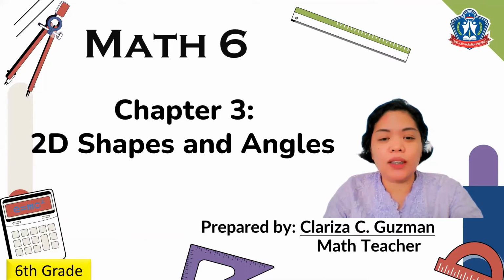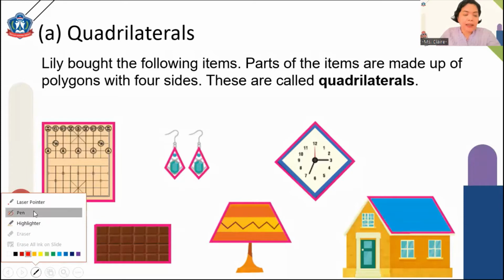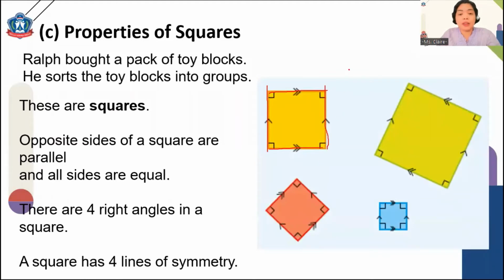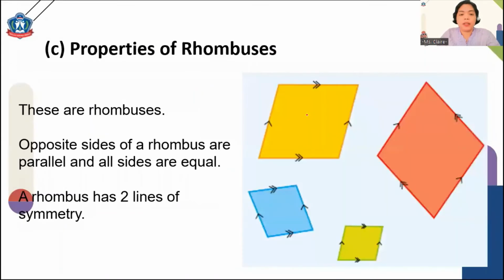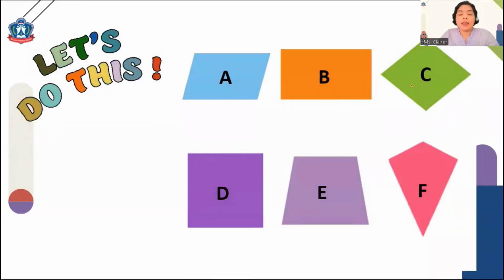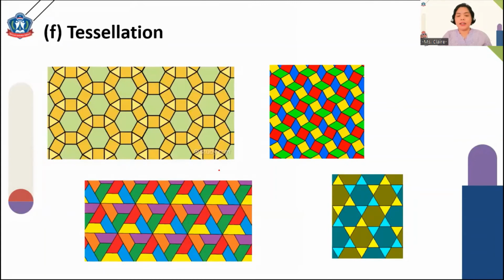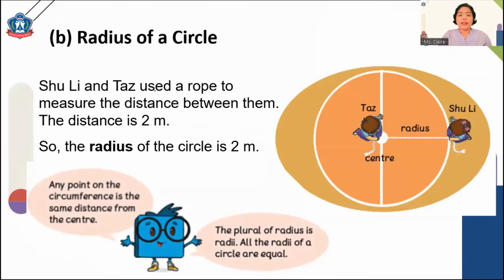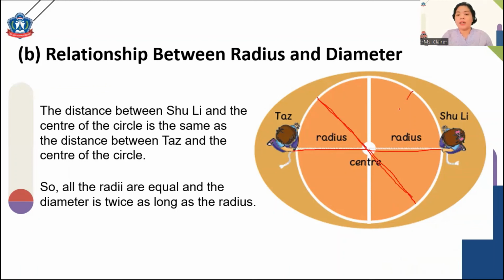MATH 6: CHAPTER 3: LESSON 1 AND 2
Lesson 1: Identify, Describe, Classify and Sketch Quadrilaterals
Lesson 2: Parts of a Circle